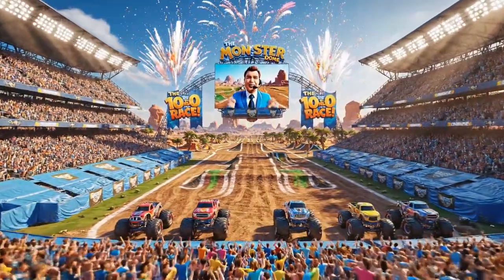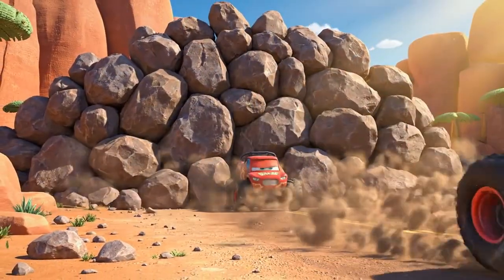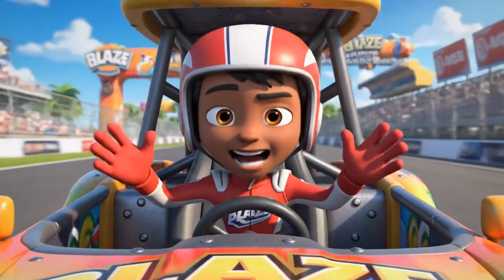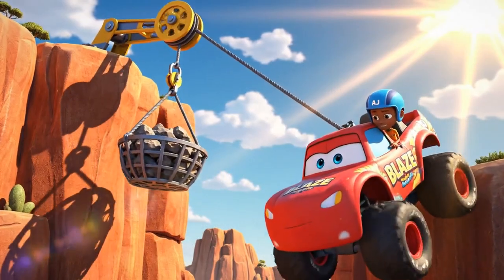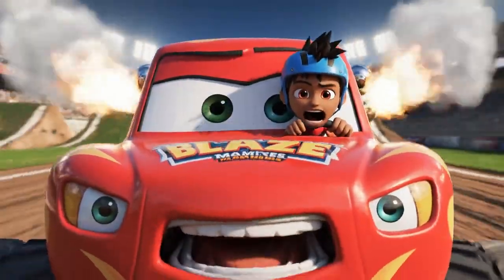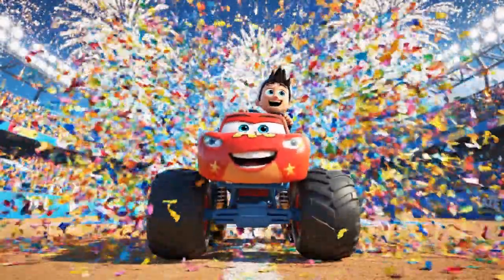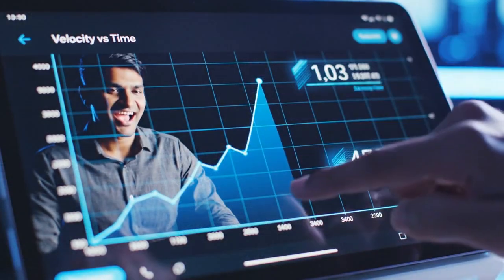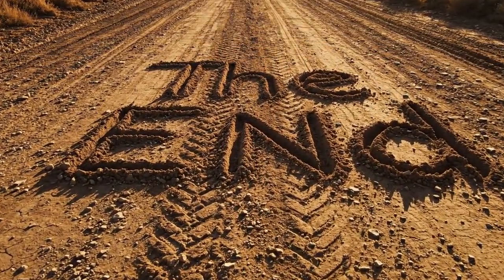Blaze and the Monster Machines FULL Episode | The 100 Mile Race! 🏁 | STEM & Physics for Kids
Get ready for the ultimate endurance test! In this full episode of Blaze and the Monster Machines, Blaze and AJ face their toughest challenge yet: The 100 Mile Race! 🏎️💨 When Crusher uses his "Super-Cheat-O-Matic" gadgets to take the lead, Blaze must rely on speed, science, and simple machines to catch up.
Kids will learn about Acceleration (how to increase speed), and how to use Simple Machines like the Lever, Pulley, and Wedge to overcome impossible obstacles. From the rocky Badlands to the perilous cliffs and dense forests, join the STEM adventure as Blaze transforms, calculates, and races to the finish line!
Story Beats:
- 🏁 The 100 Mile Race begins at the Monster Dome!
- 🛑 Crusher traps Blaze behind a massive rock slide.
- 🔧 Blaze uses a Lever to move giant boulders.
- ⛰️ A steep cliff blocks the path—time for a Pulley system!
- 🌲 A giant log forest blocks the way—Blaze transforms into a Wedge!
- 🏆 A high-speed sprint to the finish line using Acceleration.
STEM Highlights: Physics (Acceleration, Force), Engineering (Levers, Pulleys, Wedges), Problem Solving.